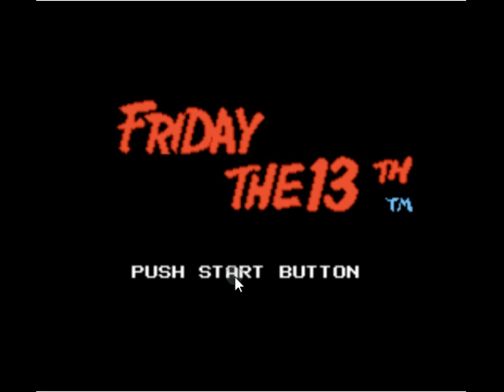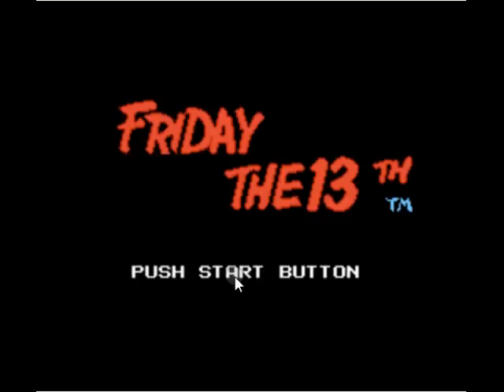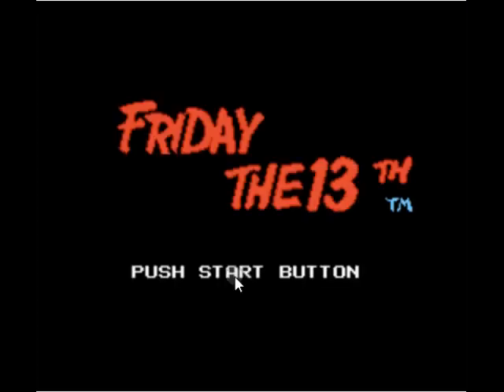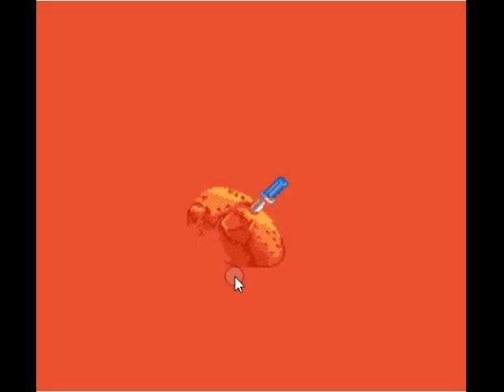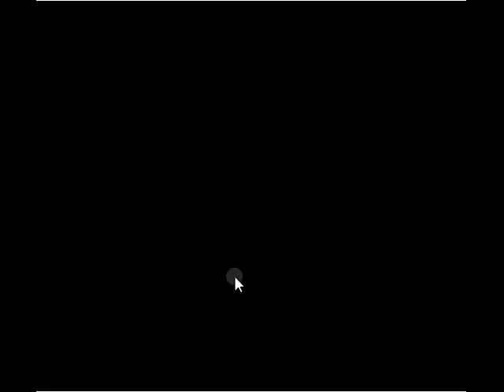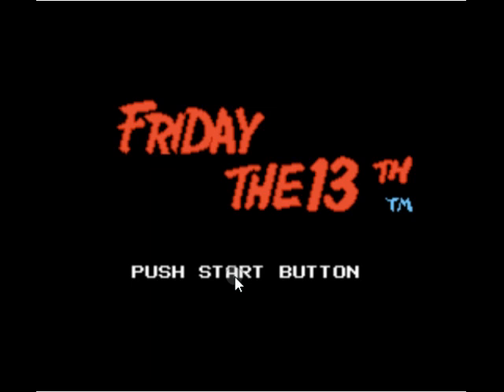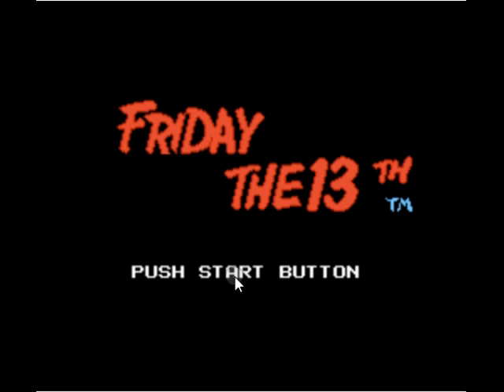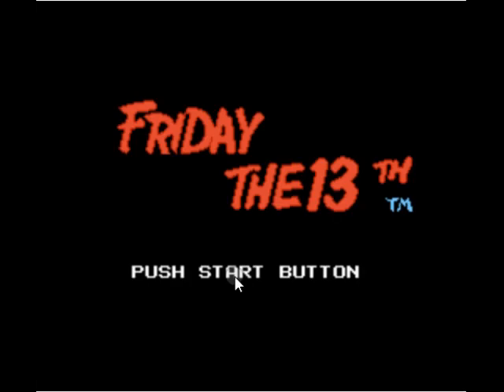Slasher Librarian Presents Retro Horror Gaming Preview "Friday The 13th The Game For The NES"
If you enjoy the content here on the channel and would like to support the channel & keep it growing then become a patron for as low as $2 per month and get some cool rewards!

Be sure to return all books on time to your local 80's Slasher Library...the late fees are KILLER!!! :) :) :)

Otherwise these out of print never to be re released books would be lost to time and fans would not get a chance to enjoy them, I understand if any of these books ever get a re-release that i will immediately take down any correlating video that would damage the value of said re released book.